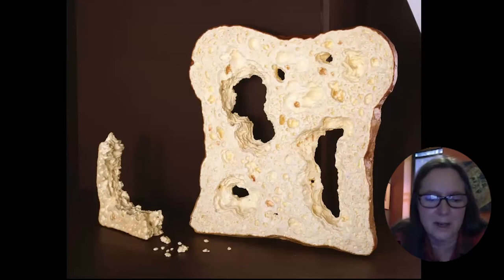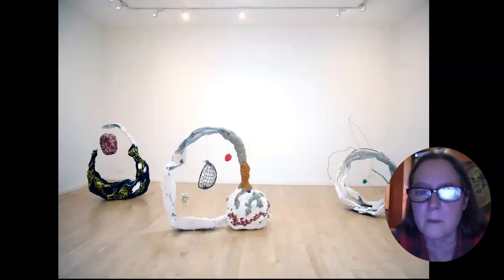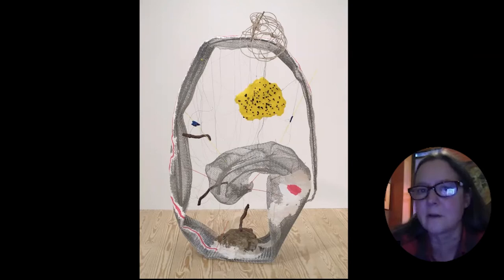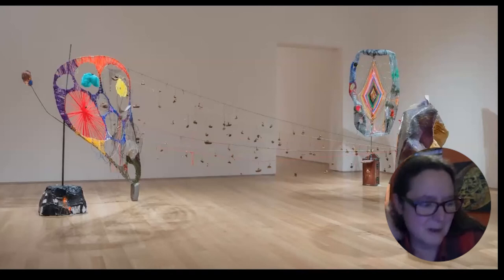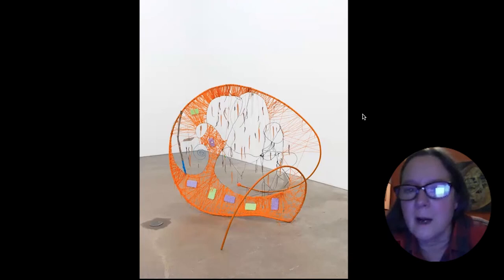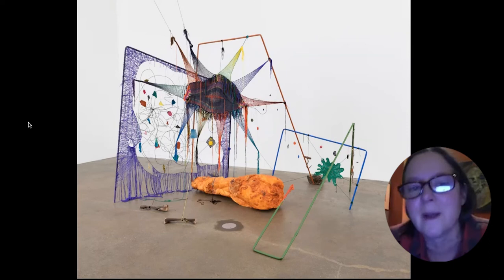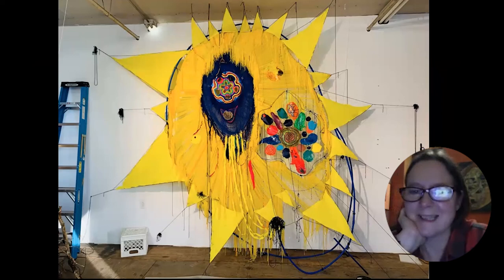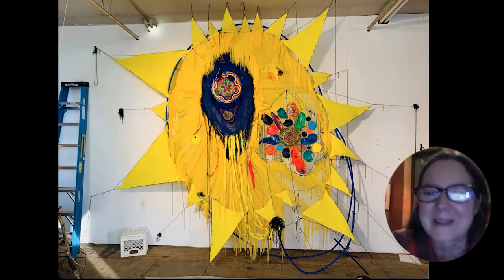Virtual Visiting Artist Talk - Michelle Segre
Michelle Segre (b. 1965) lives and works in New York, NY. She has had solo exhibitions at institutions such as the Cress Gallery of the University of Tennessee in Chattanooga and the University Art Museum at the University of Albany, SUNY. Her work has been included in group exhibitions at the Nerman Museum of Contemporary Art in Overland Park, KS; the Aldrich Contemporary Art Museum in Ridgefield, CT; and MoMA PS1 in Long Island City, NY, among others. She has been honored with a John Simon Guggenheim Memorial Foundation Fellowship, a Civitella Ranieri Foundation Fellowship, the American Academy for the Arts and Letters Award, a New York Foundation for the Arts Fellowship, and the Louis Comfort Tiffany Biennial Award. In 2019, Segre's work was included in the publication 100 Sculptors of Tomorrow by Kurt Beers, published by Thames and Hudson, London. Segre’s most recent solo show, Transmitters & Receivers, was at the lumber room in Portland, Oregon. She is represented by the Derek Eller Gallery in New York City.